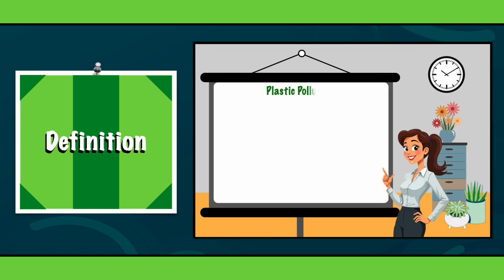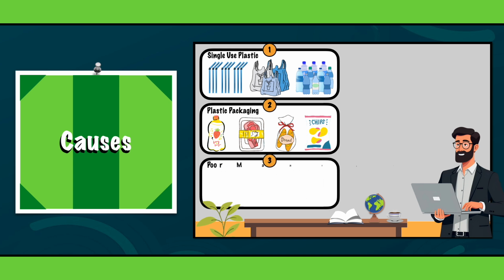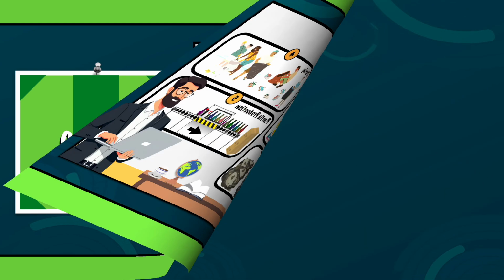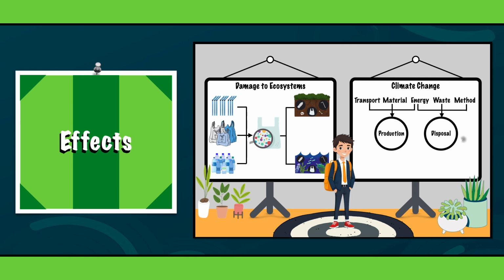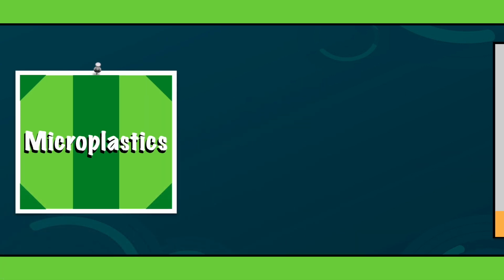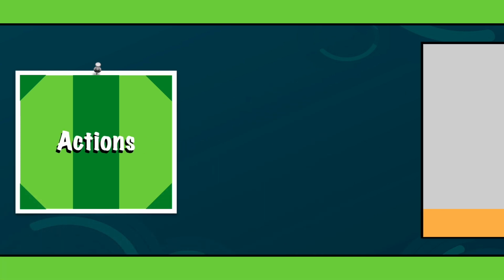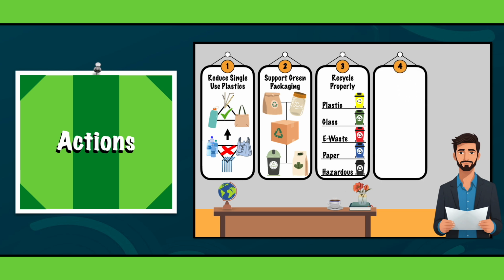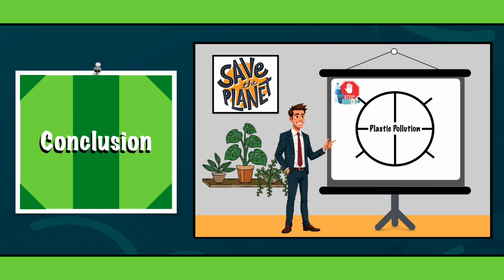Plastic Pollution is Worse Than You Think - And it’s Everywhere!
♻️Plastic pollution is one of the biggest environmental crises we face today, and it’s impacting wildlife, oceans, and even our own health. In this video, we break down everything you need to know about plastic pollution, including where it comes from, why it’s spreading so rapidly and how to stop plastic pollution.

👨‍🔬We dive deep into the causes of plastic pollution, from single-use plastics to industrial waste, and reveal how it’s harming marine life, animals, and ecosystems. You’ll discover the shocking effects plastic pollution is having on our planet, including how microplastics are infiltrating our food and water supply. Ending plastic pollution is key!

🌊Learn how plastic waste is distributed across the world, from landfills to beaches and oceans, and why it's so challenging to stop plastic pollution globally. Plus, find out what you can do to help combat this growing crisis, from reducing plastic waste to supporting sustainable alternatives.

You'll learn:
✅ The truth about ocean plastic pollution
✅ How microplastics are entering our food chain
✅ The effects of single-use plastics on the planet
✅ Real solutions: plastic alternatives, recycling tips, and zero waste living
✅ Inspiring stories of plastic-free movements and global cleanup efforts
✅ Shocking facts about the Great Pacific Garbage Patch and more

Whether you’re a student, activist, educator, or just curious, this playlist is packed with must-watch content to inform, inspire, and empower action.